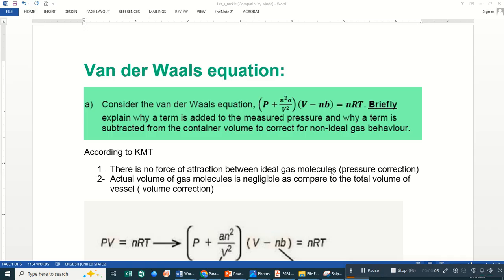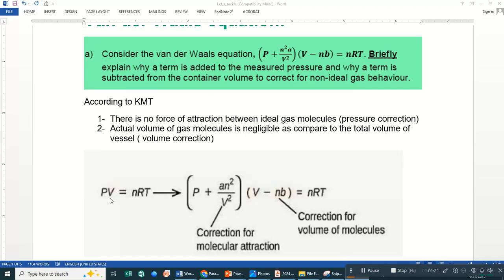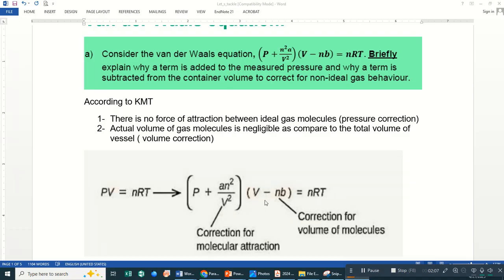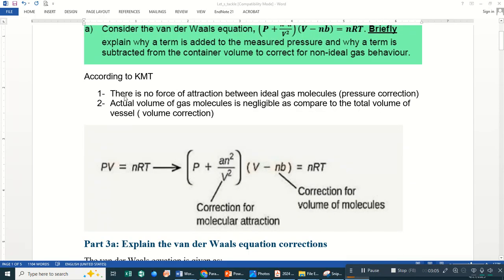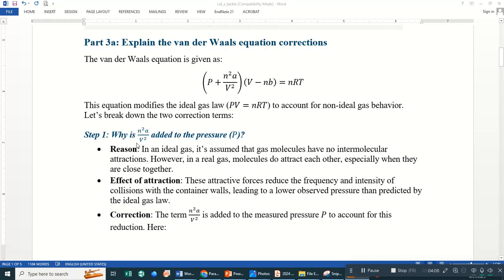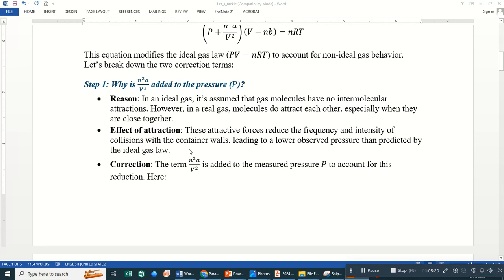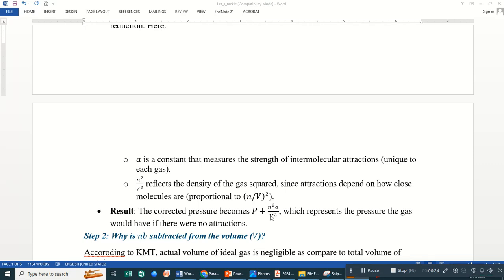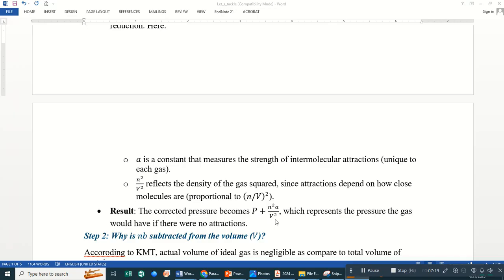pressure correction reason in Van der Wals equation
why a term  added in pressure correction  in Van der Wals equation